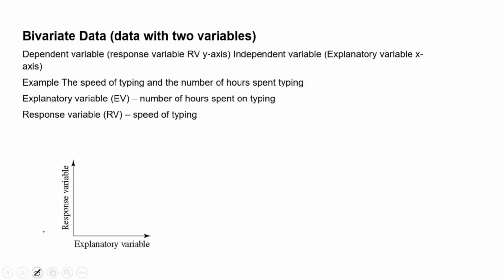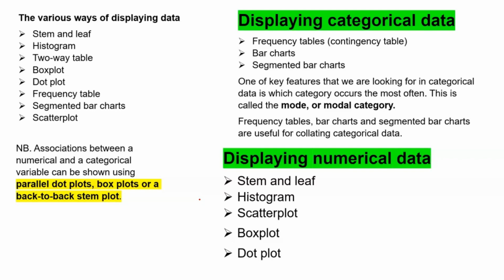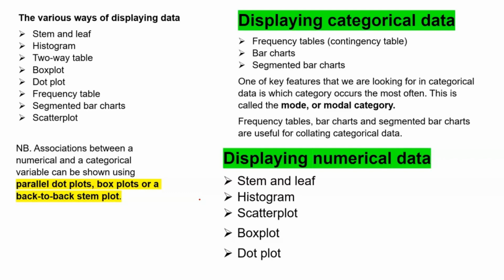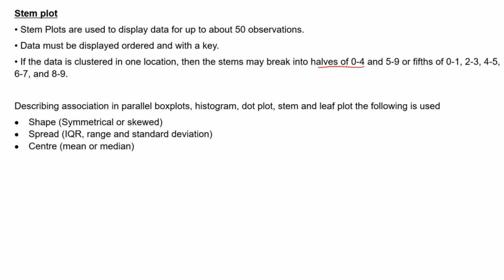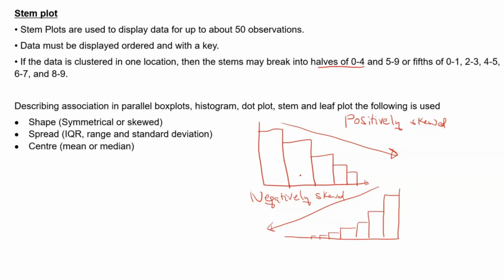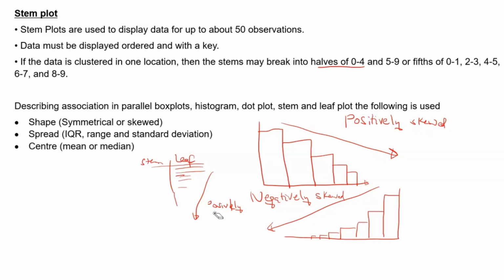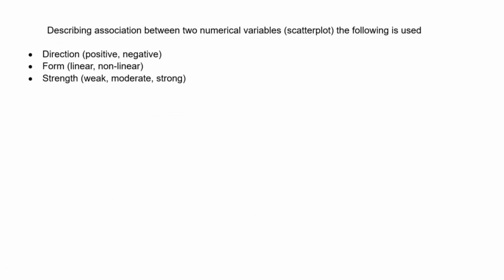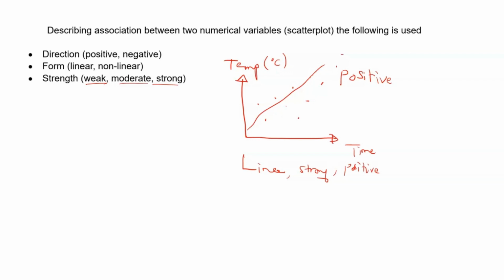General Math VCE Yr12 3 & 4 | Lesson 11 | Bivariate Data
Bivariate data refers to a set of data that involves two different variables, and it explores the relationship between them. Each observation in bivariate data consists of paired values for the two variables. The main focus is on understanding how changes in one variable may be associated with changes in the other. The two variables in bivariate data are often categorised as independent and dependent variables.

For example, consider a dataset that records the hours of study (independent variable) and the corresponding exam scores (dependent variable) for a group of students. Each student's data point would include a pair of values: the number of hours they studied and their exam score.

Analysing bivariate data often involves creating scatter plots, which visually represent the paired values on a coordinate plane. The pattern or trend in the scatter plot can provide insights into the nature of the relationship between the two variables. Relationships can be classified as positive (both variables increase together), negative (one variable increases as the other decreases), or neutral (no clear pattern).

Statistical measures such as correlation coefficients are also used to quantify the strength and direction of the relationship between the two variables in bivariate data. Positive correlation values indicate a positive relationship, negative correlation values indicate a negative relationship, and a correlation value near zero suggests a weak or no linear relationship.

Overall, bivariate data analysis is crucial in various fields such as statistics, economics, and science, as it helps researchers and analysts understand the interdependence between two variables and make informed decisions based on the observed patterns.